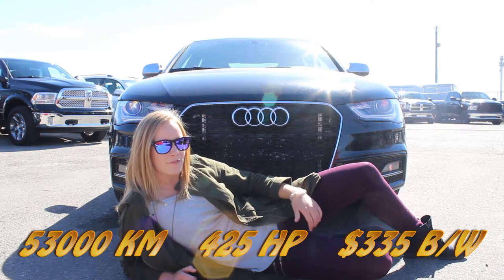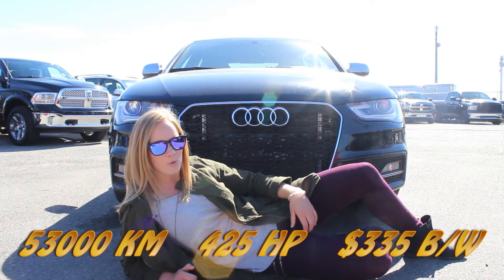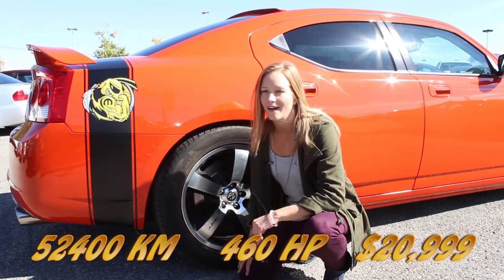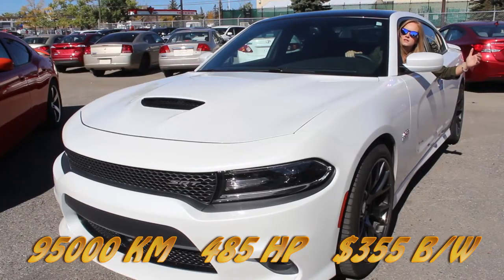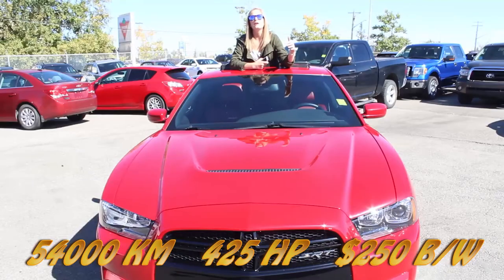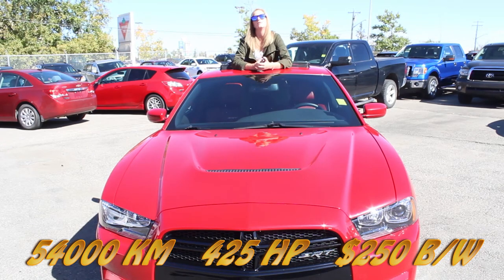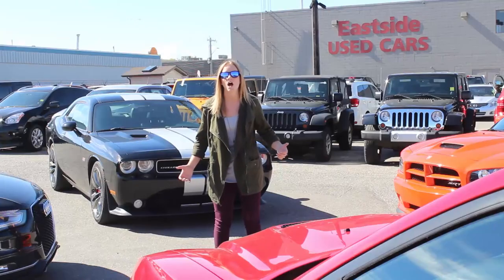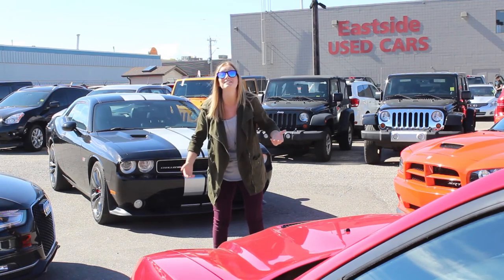High Horsepower Meets Low Budget at Eastside Dodge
815 - 36th Street N.E.
Calgary, AB
T2A 4W3
Canada